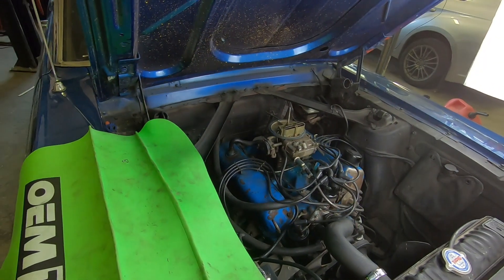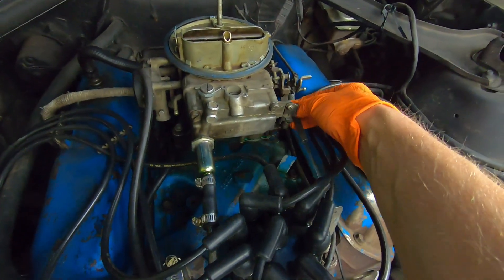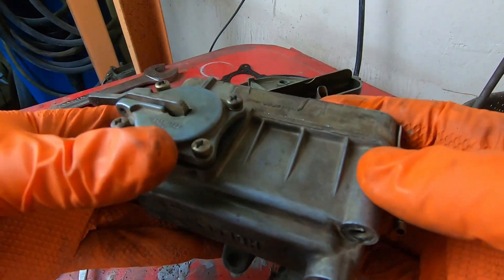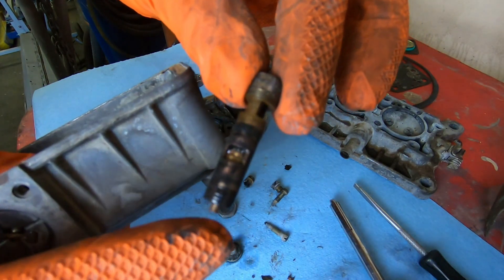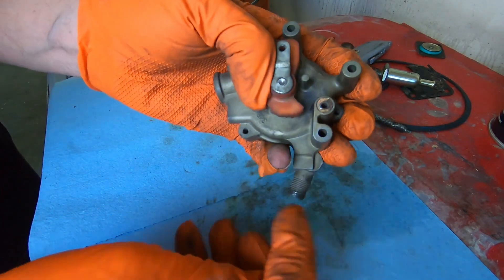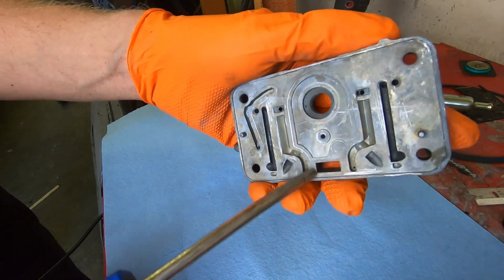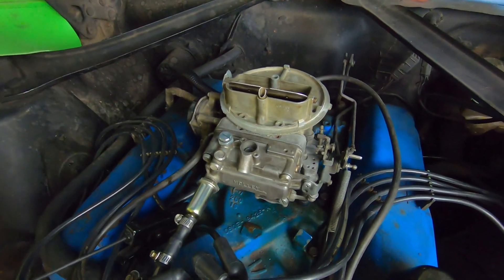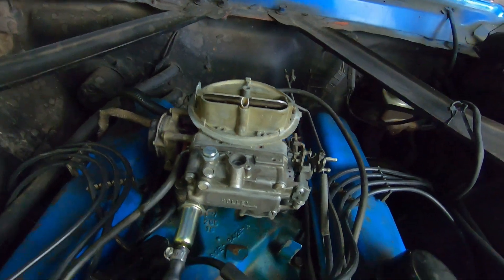Holley 2300 2 Barrel Carburetor Rebuild - 1967 Ford Mustang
We want your thoughts and comments below. What kind of project are you working on? What Mustang are you daily driving? I respond to all respectful comments.

Today at Alf's Mustang Garage, we remove the Holley 2 barrel 2300 carburetor from this 1967 Ford Mustang. We disassemble, clean, install new gaskets, re-install, and tune the carb on the car. This is a long video but it is a complete start to finish video.

0:00 Intro & Carb Removal
1:38 Disassembly
7:53 Cleaning
14:00 Assembly
32:46 Installation & Tuning